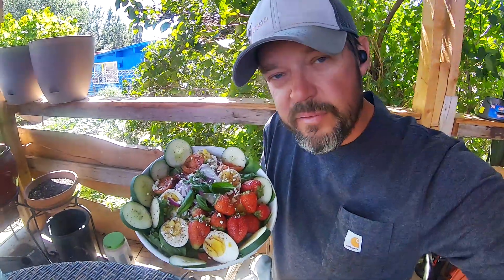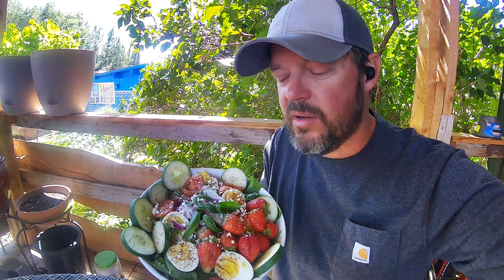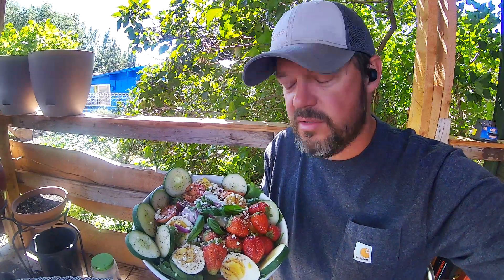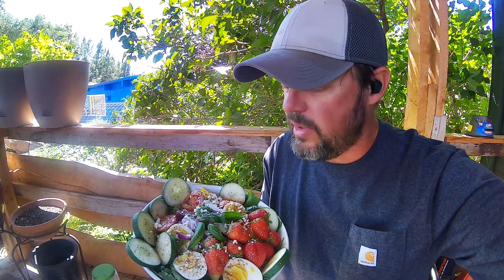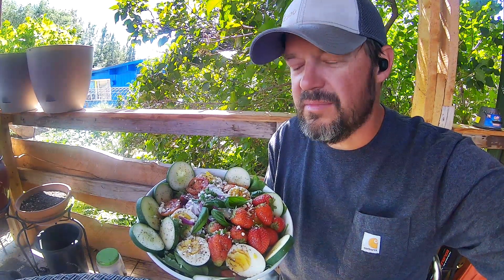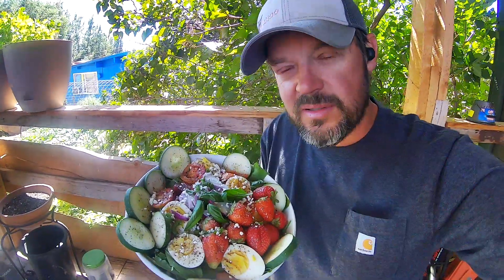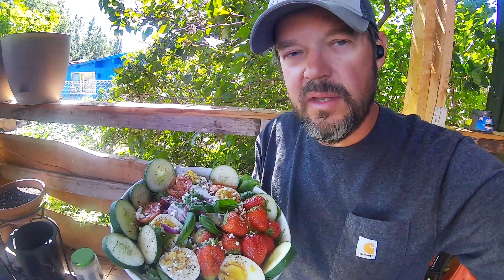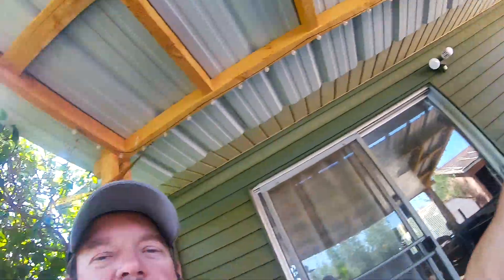Desert Garden Harvest Salad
Months of patience and work has resulted in this bowl of goodness.